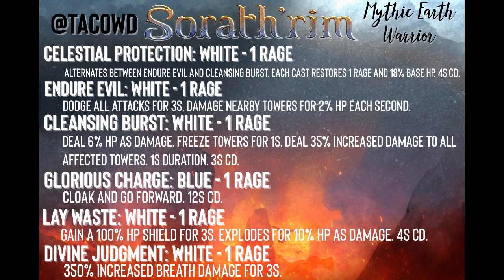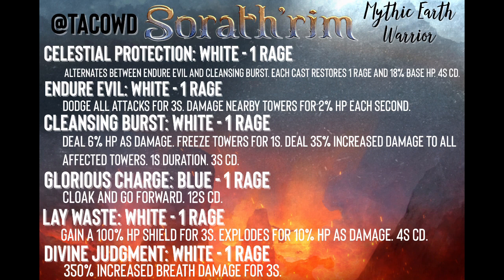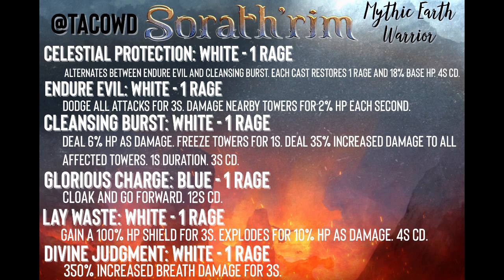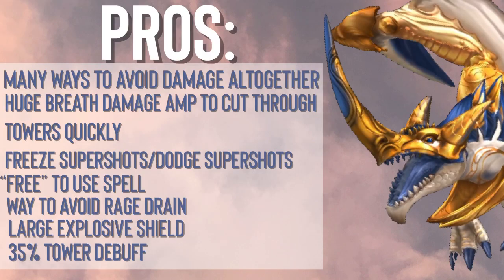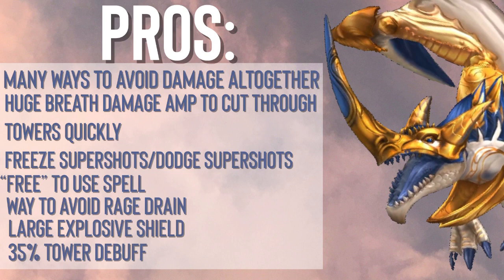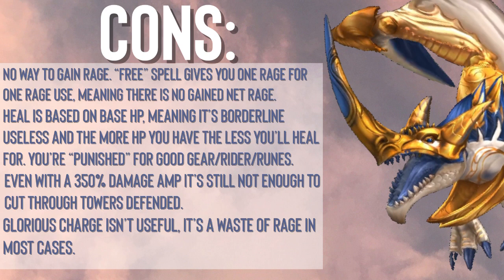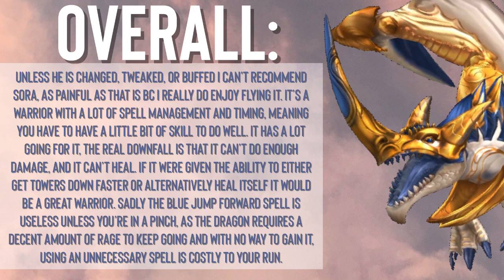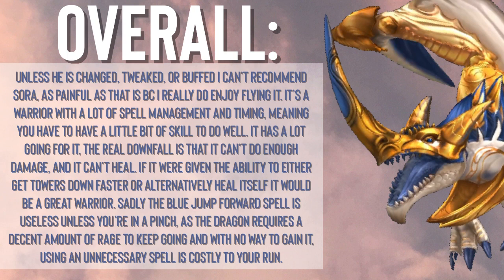Sorath’rim- Pros & Cons Review!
It’s here. Da review.
Boi go pew pew.
I’m gonna go get a giant burrito now.
Ok byeeeeeee